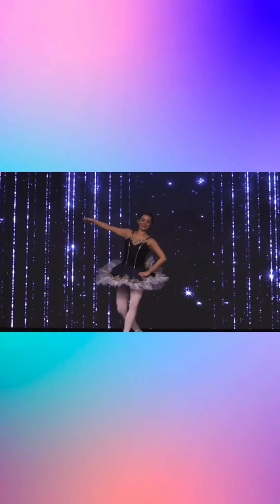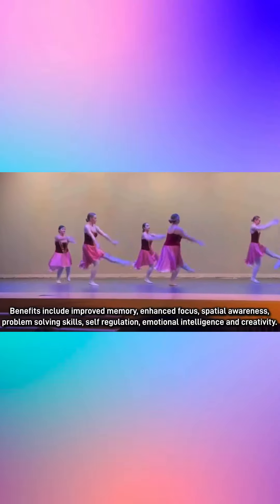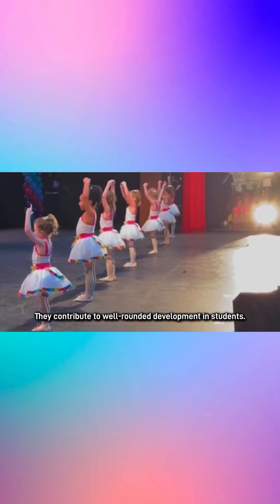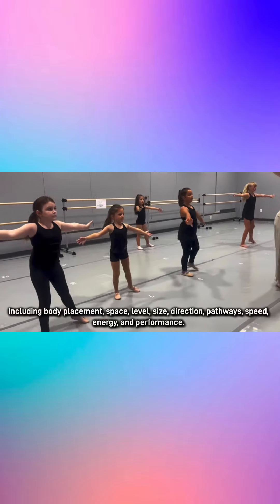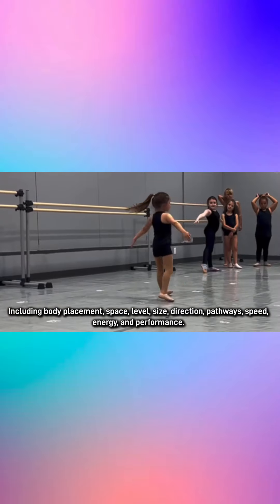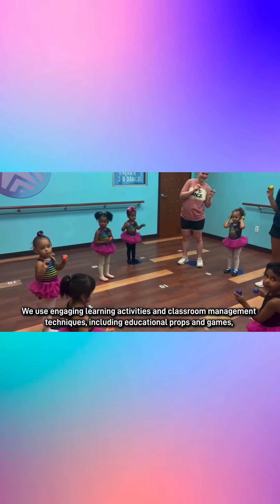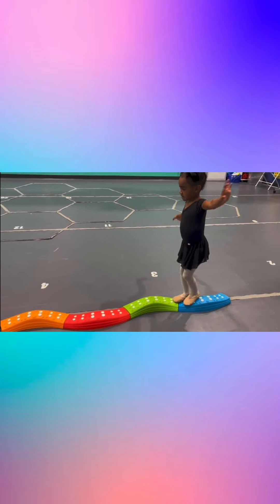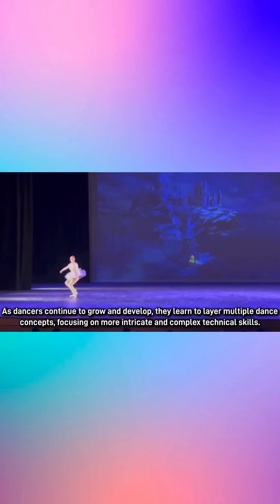Dance Decoded: Ballet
Trying to select which genre of dance is best for your dancer? Watch our Dance Decoded series to learn more!